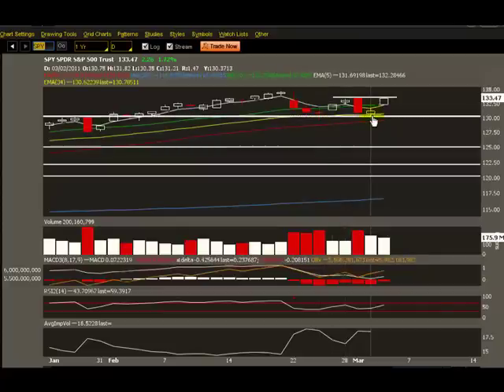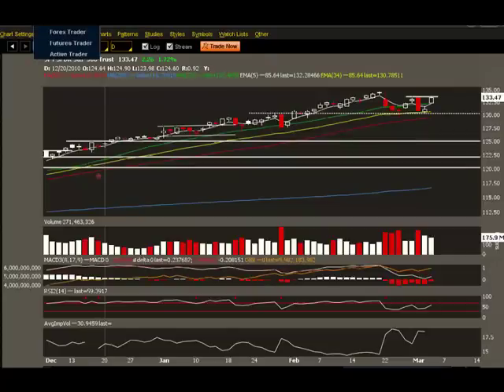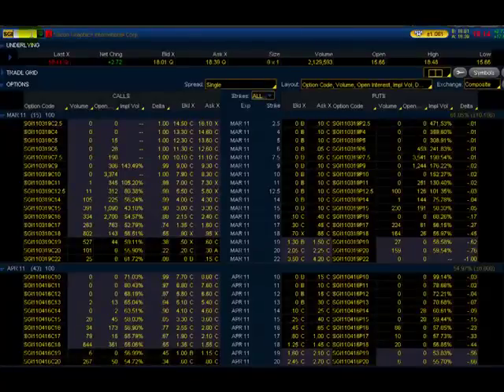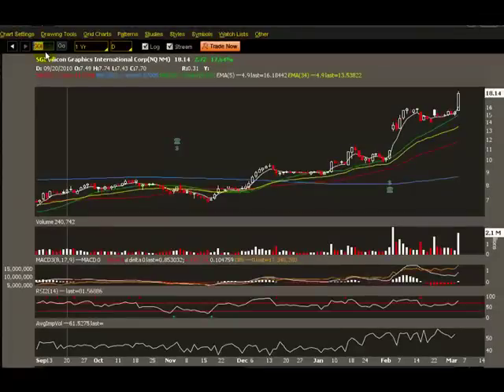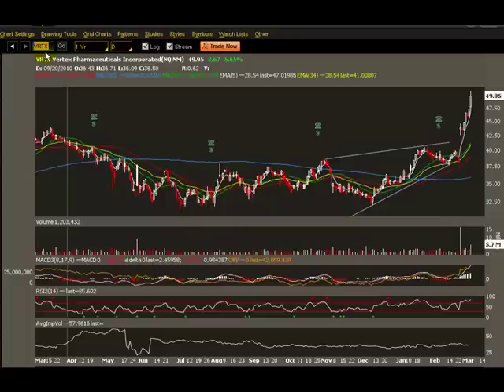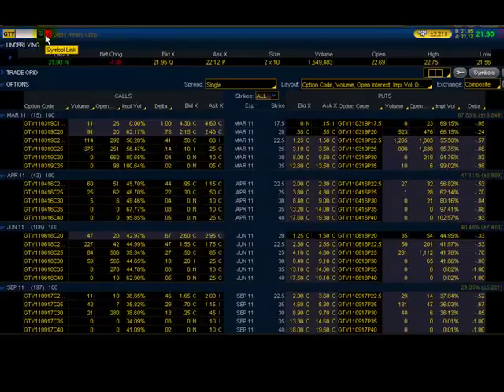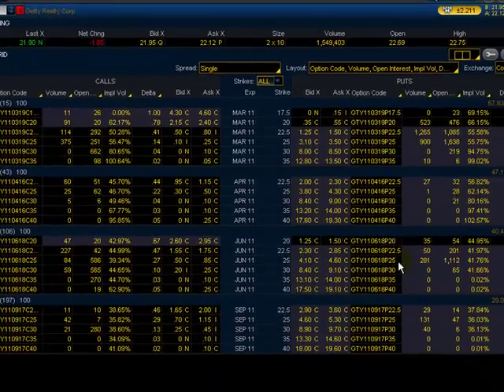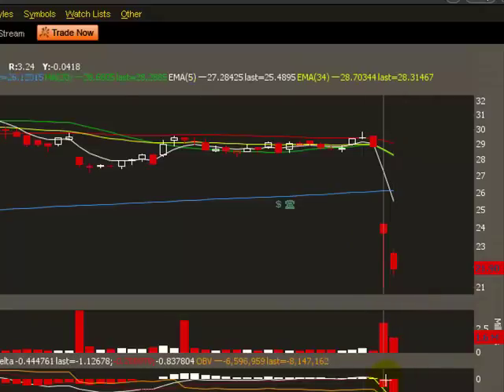Option Trading Newsletter - Initial Job Claims Spark Rally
Initial Claims spark buyer interest today, pushing prices right back into a resistance resistance level. (VRTX) and (SGI) saw increased call option activity on breakouts, while (GTY) put buyers showed up.

I need your feedback if you continue to want to see this kind of videos.